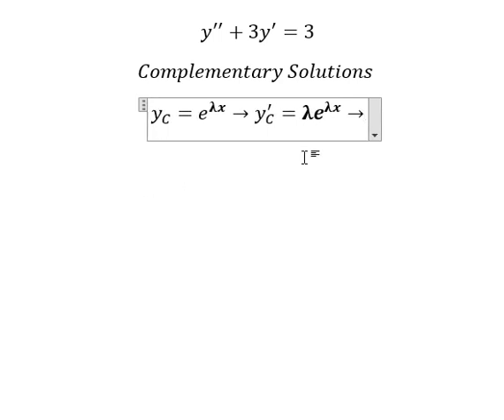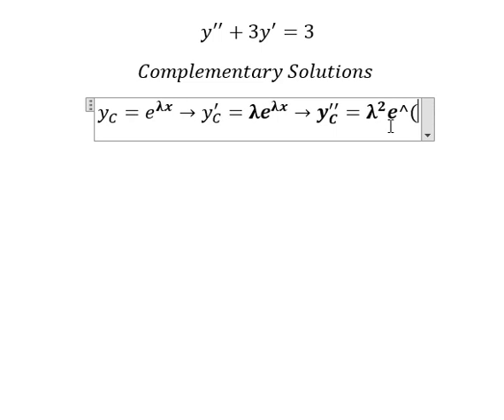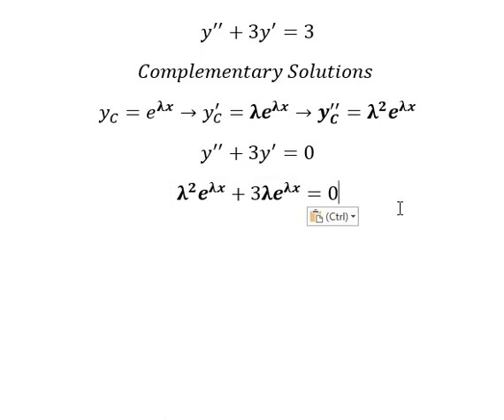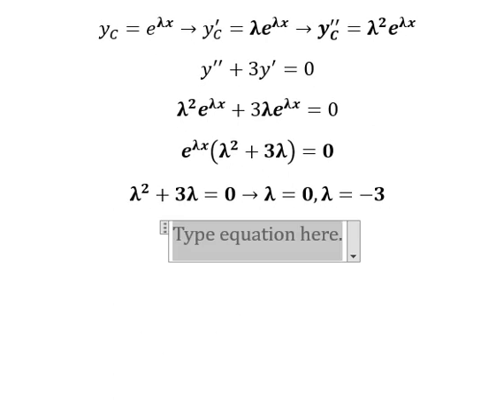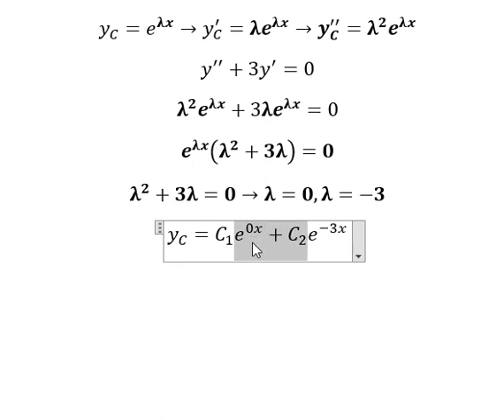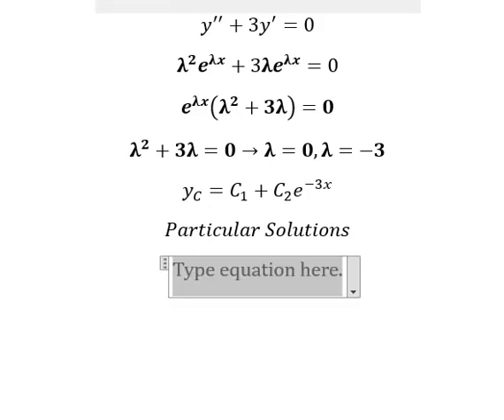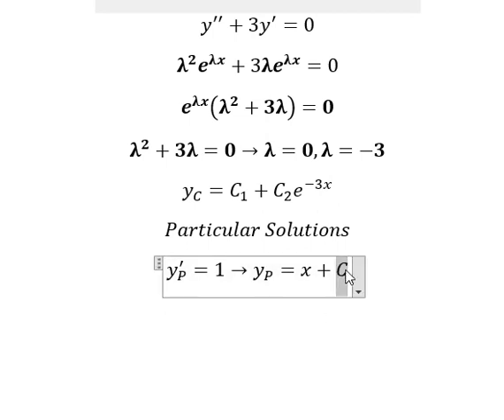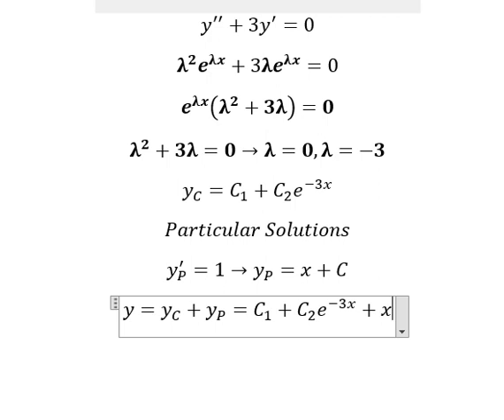Calculus Help: Complementary and Particular Solutions: y''+3y'=3 - Techniques